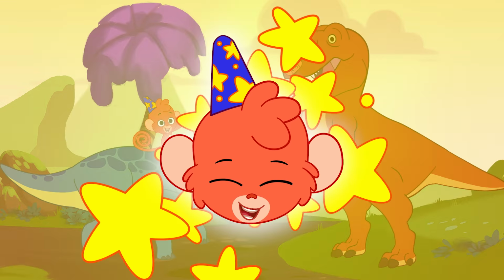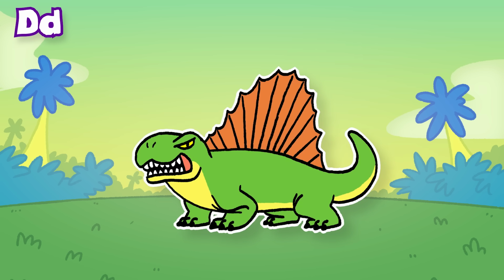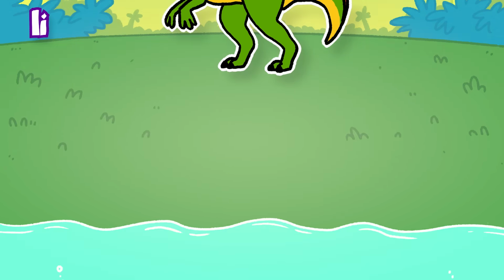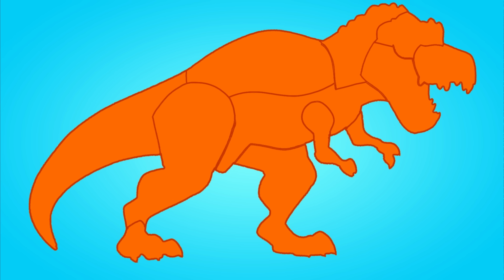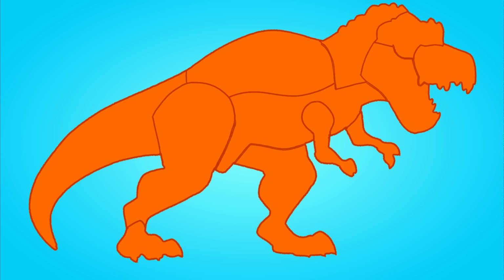Club Baboo | Dinosaurs for kids! | A Triceratops and T-Rex are having a fun time with Baboo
Do you know all the names of these dinosaurs? Baboo loves Dinosaurs, do you love them too? I bet you do!!! What's your favorite dinosaur? This video will teach you the names of some very cool dinos!  And what are the Dinosaurs in Baboo's Magic Show up to? These dinosaurs are really really big!